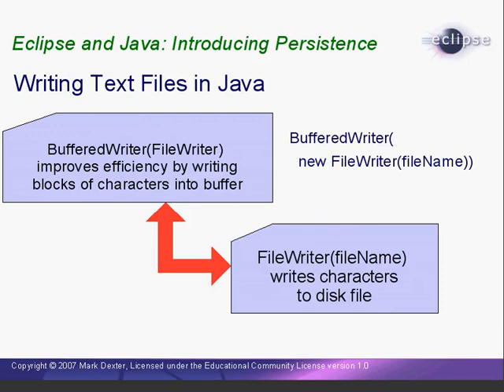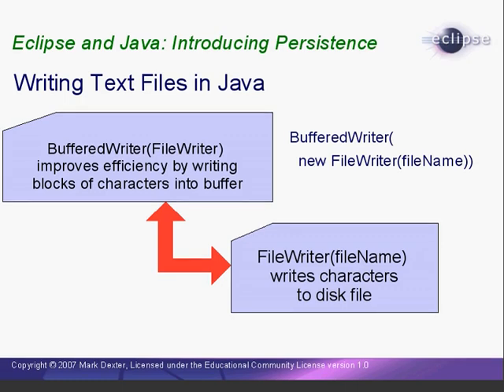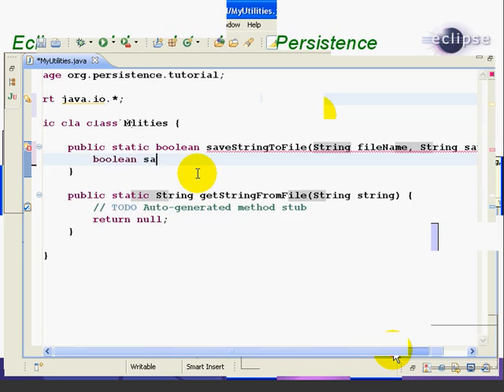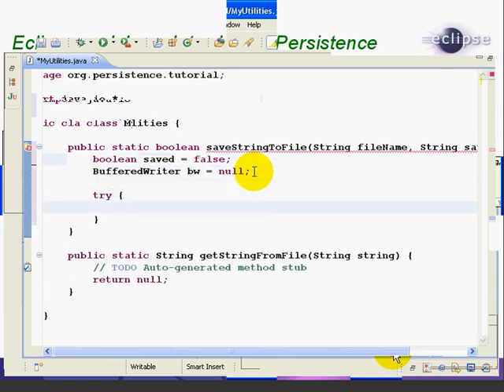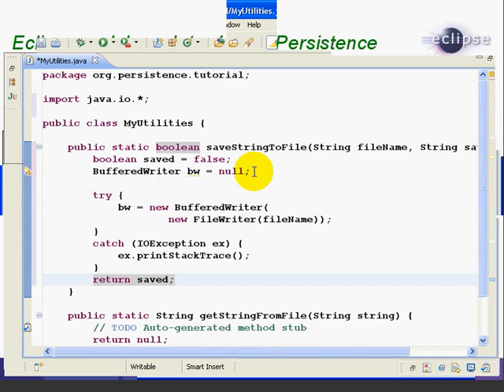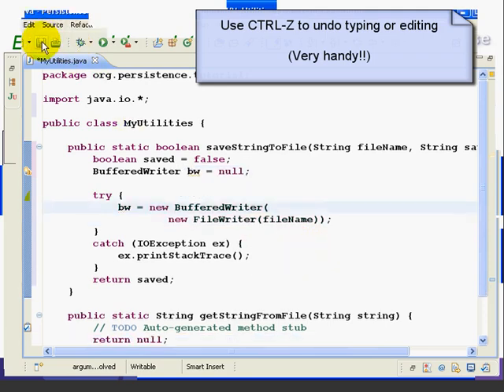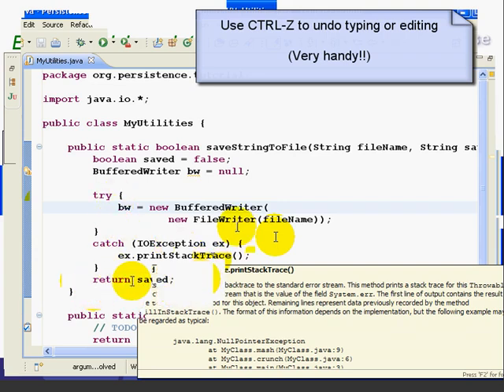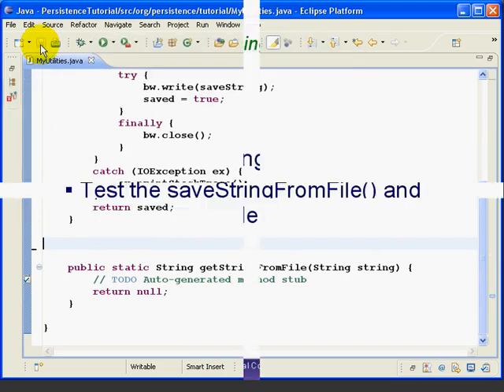Eclipse and Java - Introducing Persistence - Lesson 4